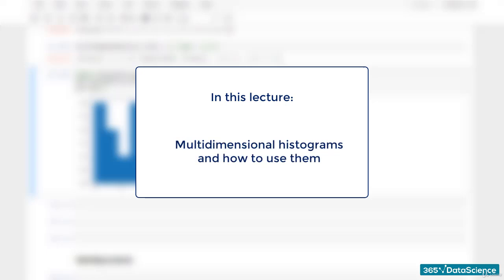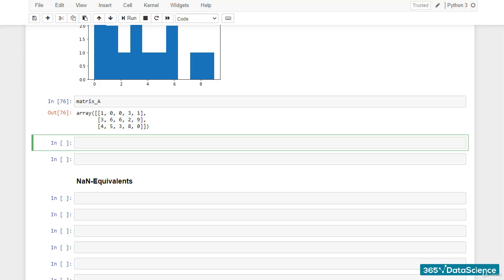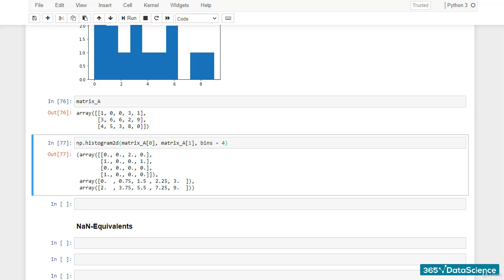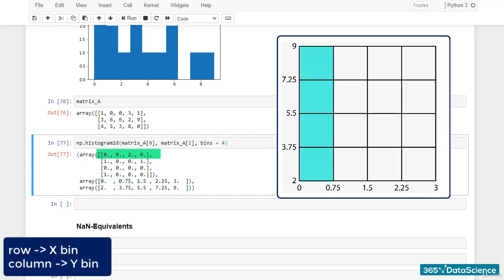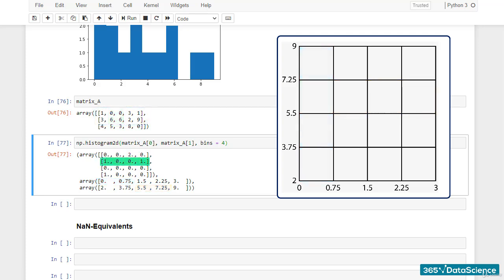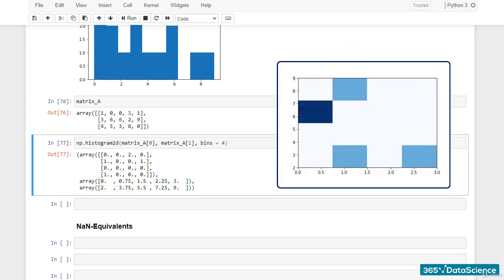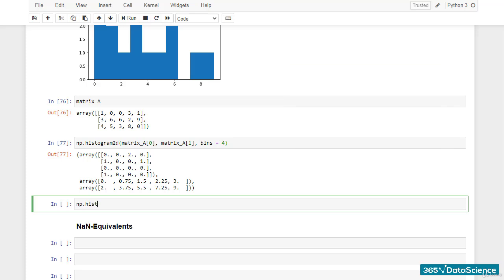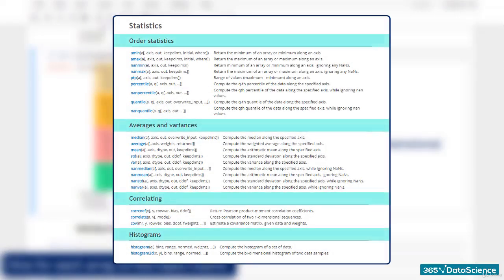007 Histograms in NumPy Part 2